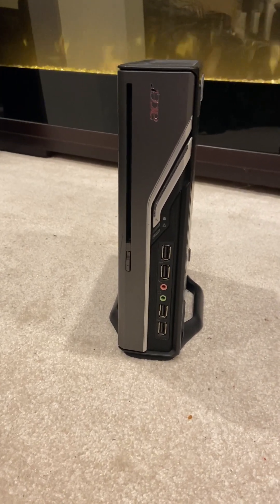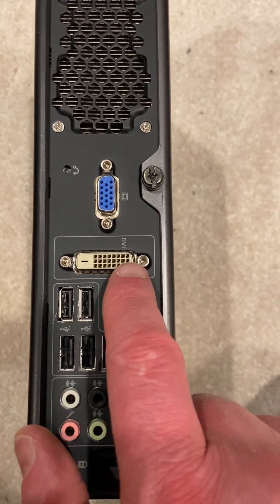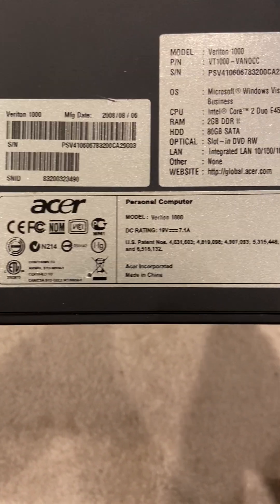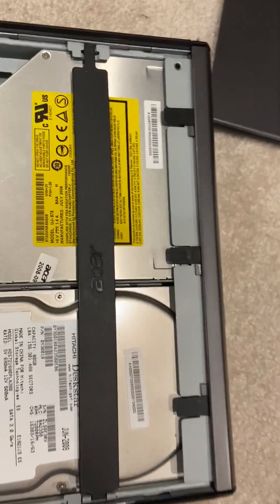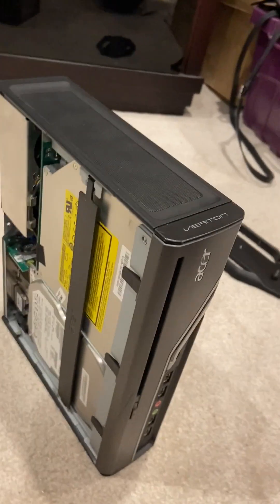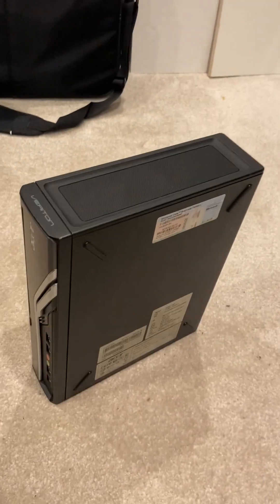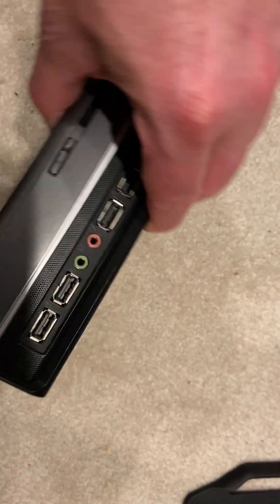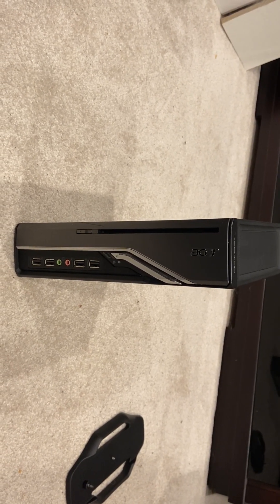Acer Veriton 1000 Mini PC for $25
This Acer Veriton 1000 tiny PC was a thrift store find for $25. It's a damn good deal that I'm very happy to have in my collection.